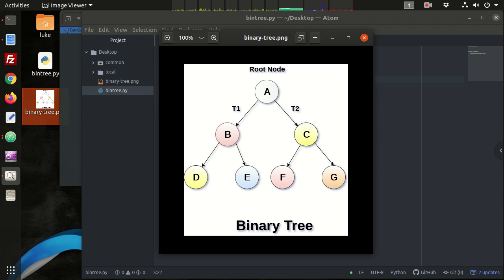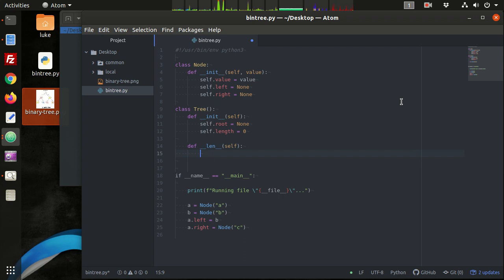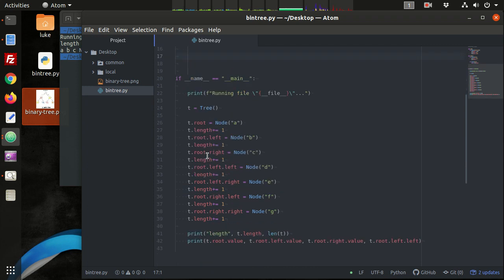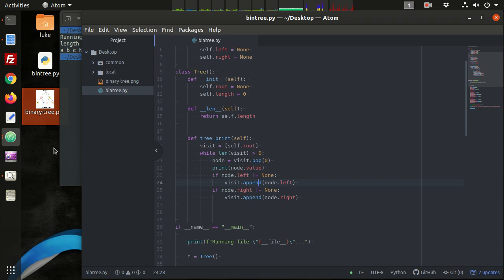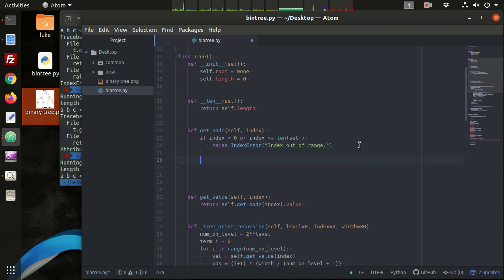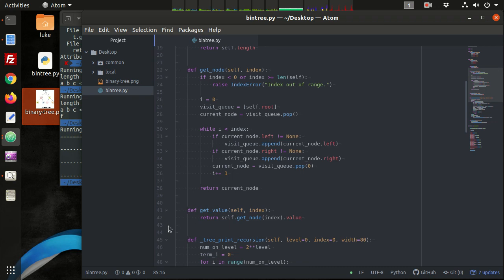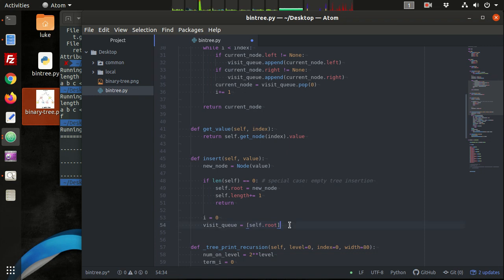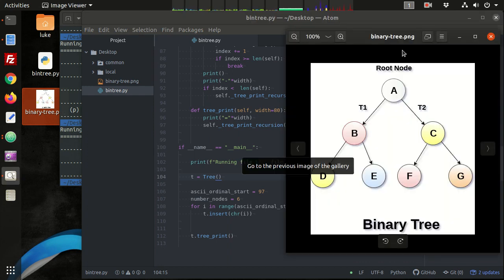Python 3 Class Based Binary Tree - Part 1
The construction of a simple class based binary tree in Python 3.